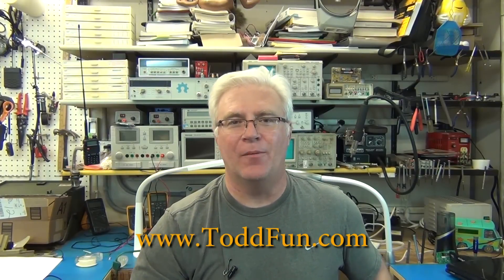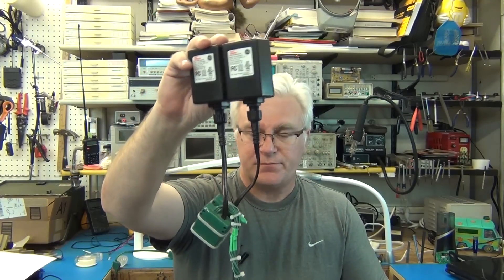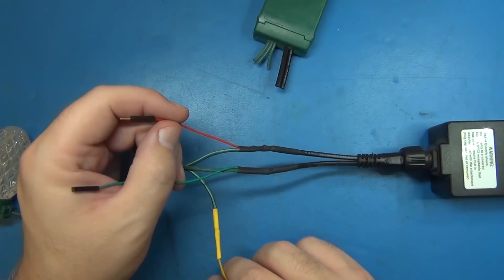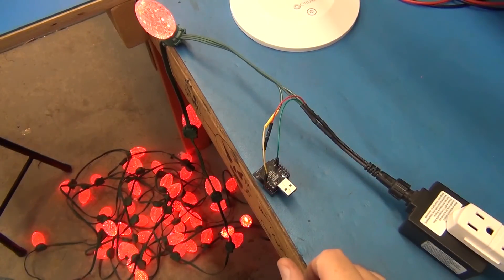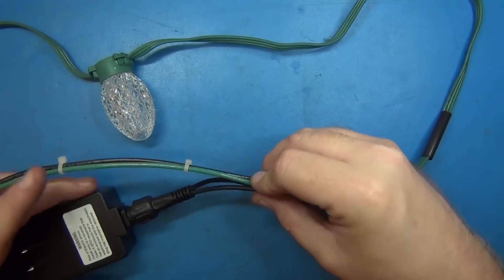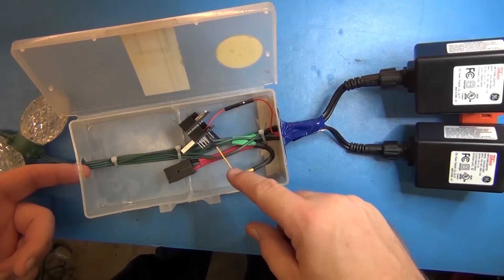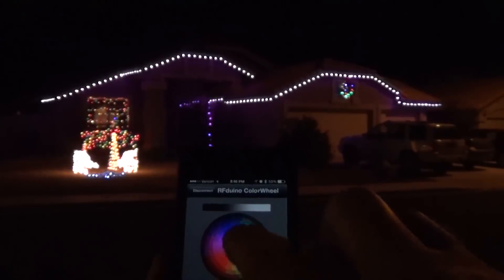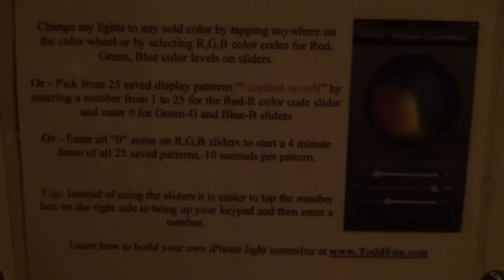iPhone Christmas Lights Controller for GE G-35 LED Lights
Learn how to build your own iPhone Christmas Lights Controller for GE G-35 LED Lights

4 min demo of my new programmed Christmas light patterns

A Simple Parallel Sync Hack for the G35 LED Christmas Lights

iTwinkle product